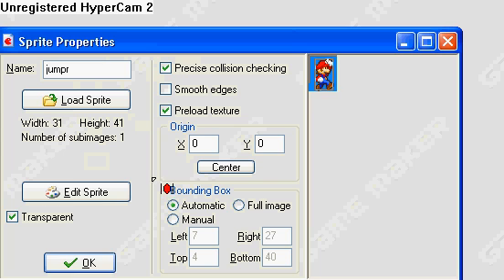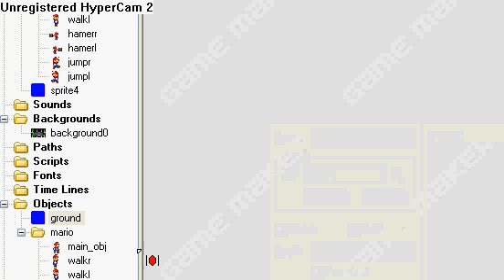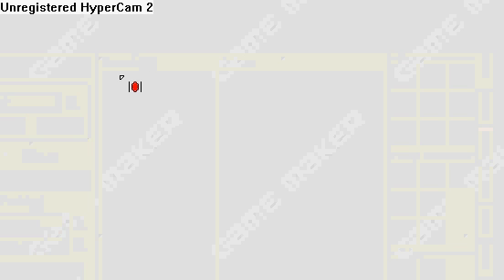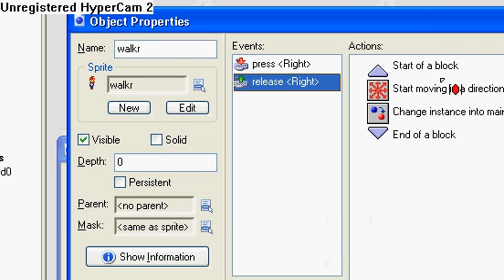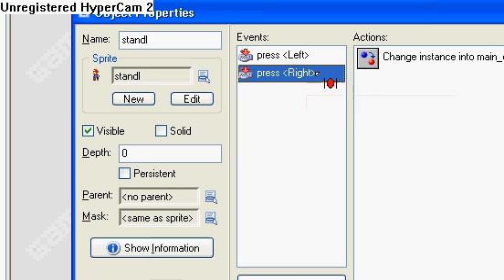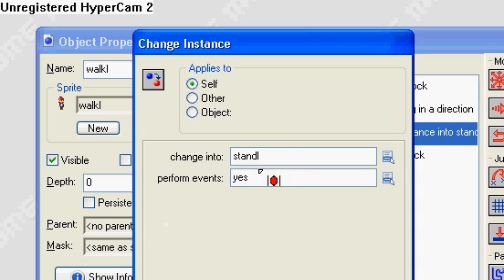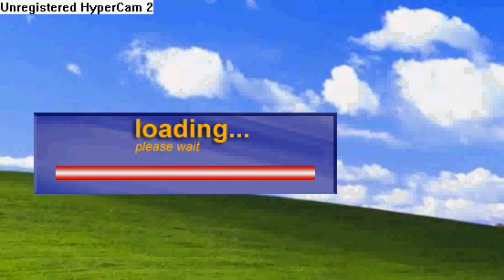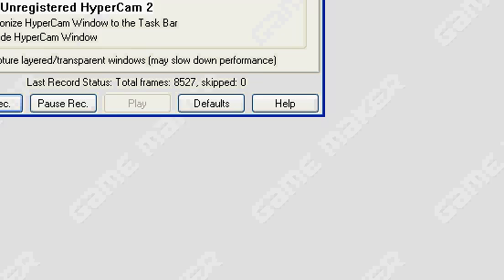how to make a super smash bros game in game maker p3